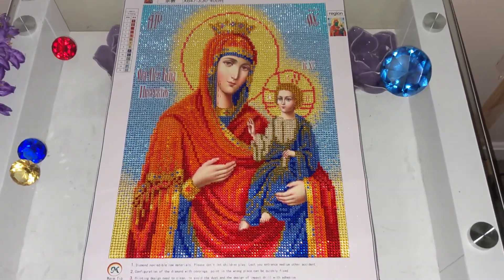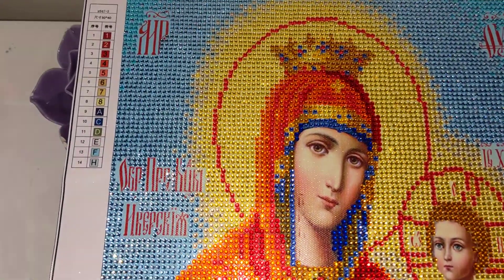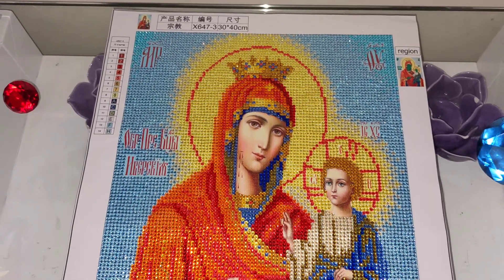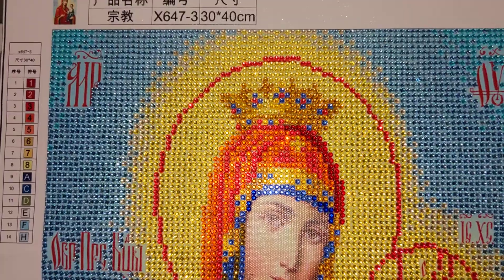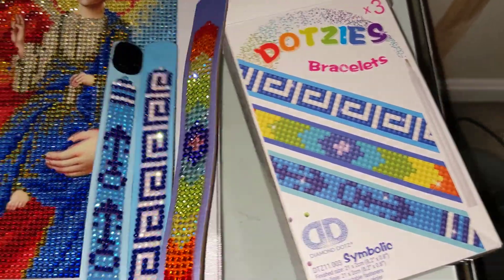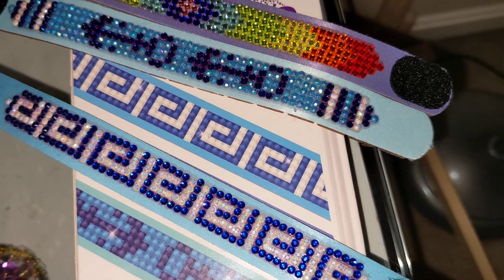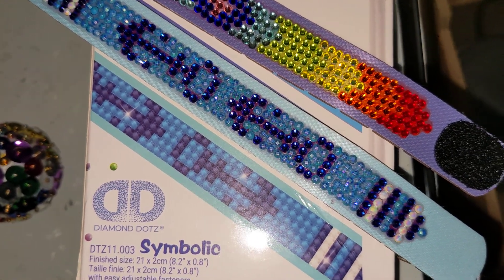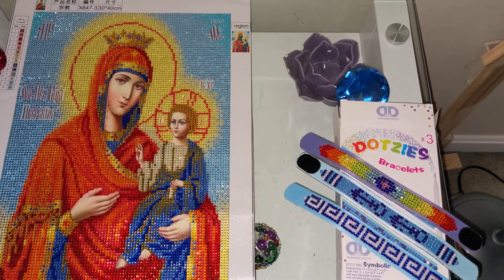#341. Completed icon of Virgin Mary. Bracelets from Diamond Dotz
US $2.38  28%OFF | HOT Crystal Round Diamond embroidery painting Icon People Religion DIY Diamond Painting Rhinestone Mosaic Sticker Decor painting